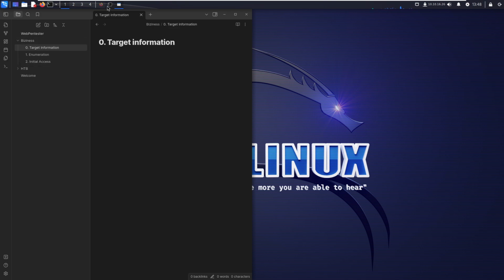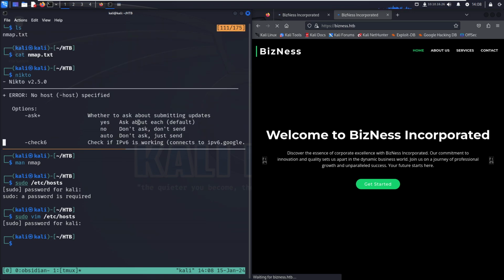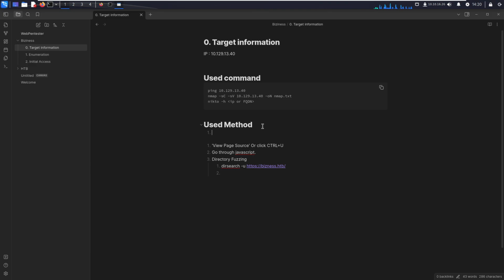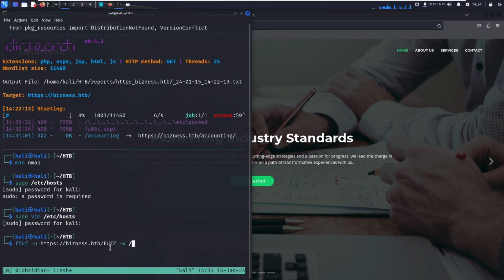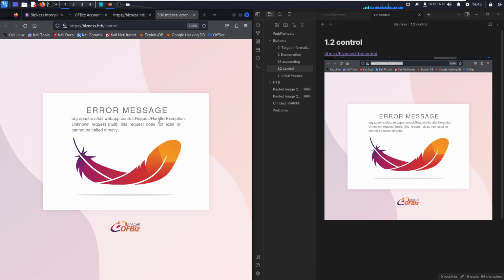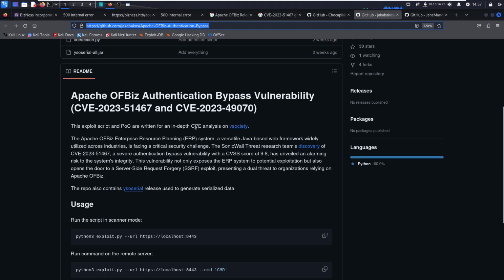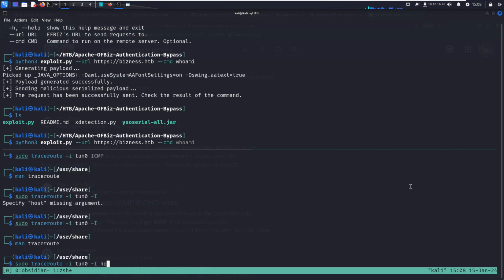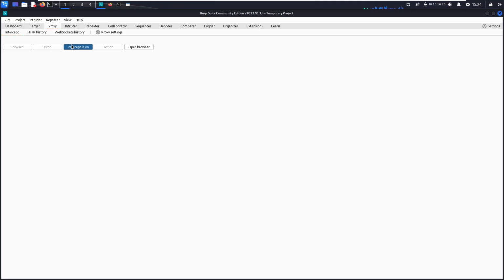2. Web application Pentester - HTB Bizness, nikto, ffuf, dirsearch, add-ons, wordlists, flameshot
This time we will be using HTB Bizness to study.
I didn't finish and didn't put any flag information since the box is still live.
These are some points that I have discussed during the video.

1. Use Ping command to check if the target is live.
2. Use a port scanner to check open ports.
3. Use Nikto to search for vulnerability
4. 'View Page Source' Or click CTRL+U
5. Go through javascript.
6. Robots.txt
7. Directory Fuzzing
2. `ffuf -u -w /usr/share/wordlists/seclists/Discovery/Web-Content/raft-small-directories.txt -fw 1 -v`
8. Add-ons
 1. Foxy-Proxy
 2. Cookie Quick Manager
 3. wappalyzer
9. Wordlists
10. Flameshot
11. download using wget
12. `pip3 install alive_progress`